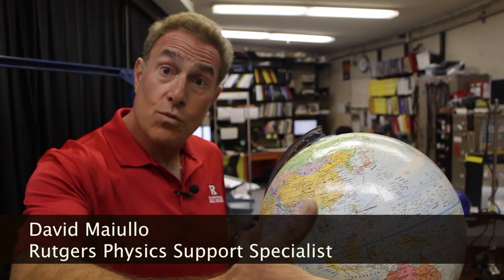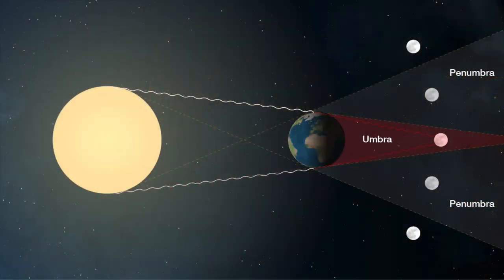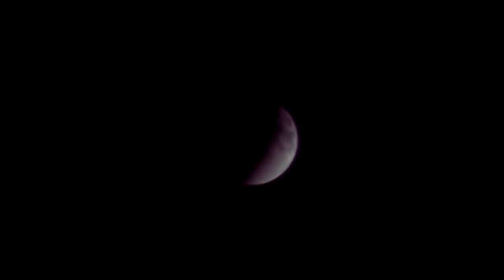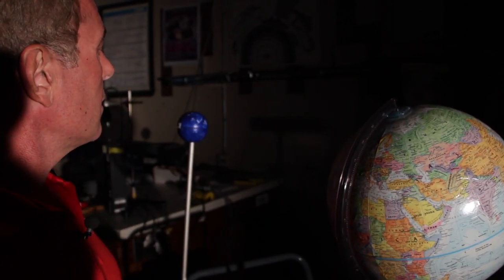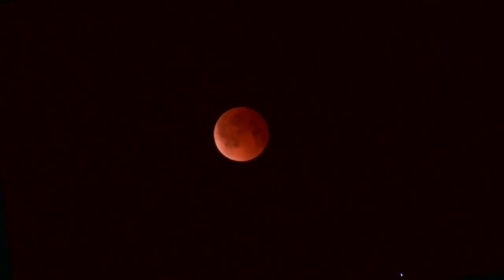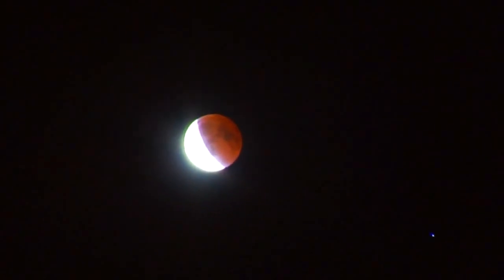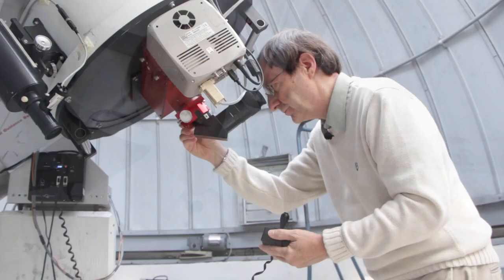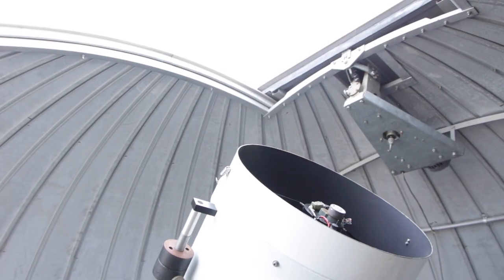How Does a Total Lunar Eclipse Work?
People from around the world were recently amazed by the super moon total lunar eclipse, a rare celestial event that brings out stargazers and turns eyes to the sky. We asked Rutgers experts to explain what was really happening and why the moon turned red. Watch our video and find out.

For more information about the Schommer Observatory (open to the public every second and fourth Thursday weather permitting)

How A Total Lunar Eclipse Works